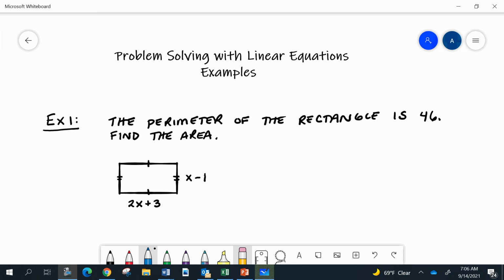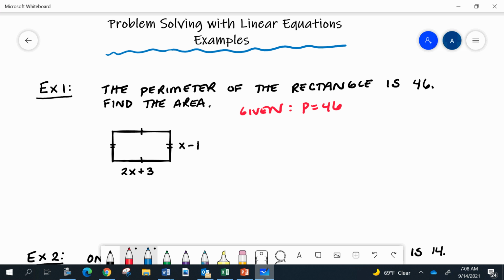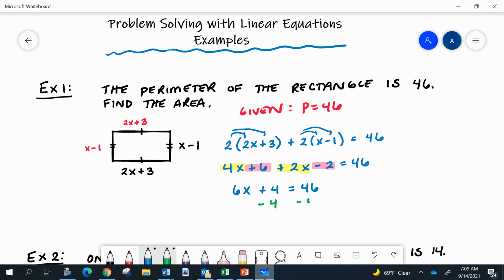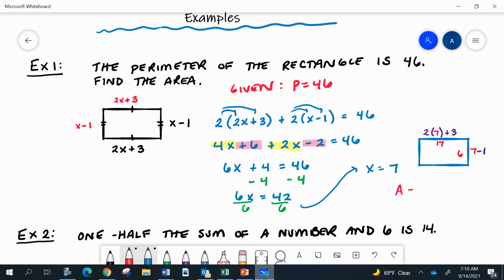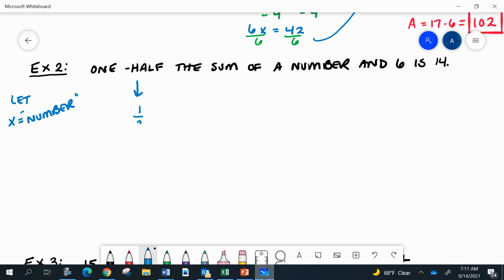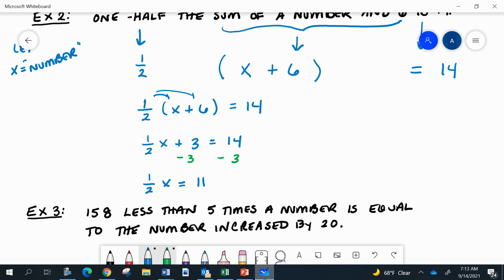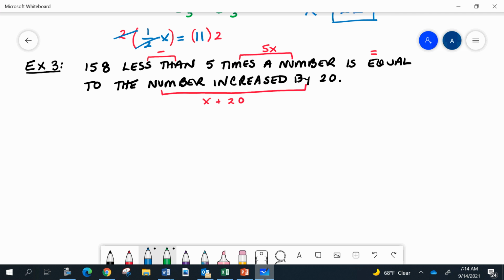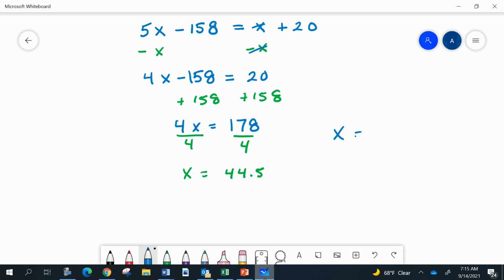Problem Solving with Linear Equations Examples